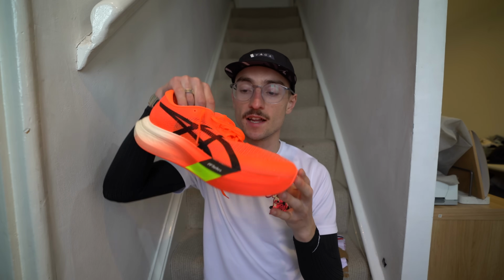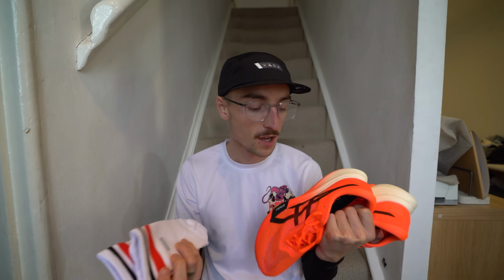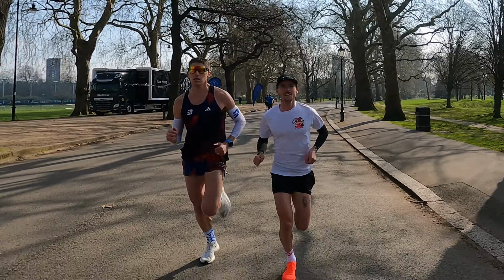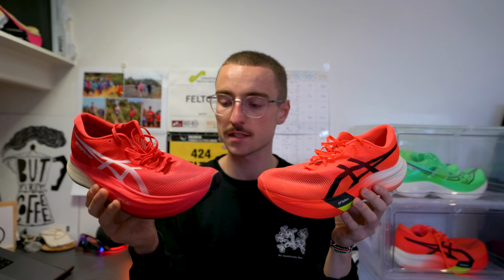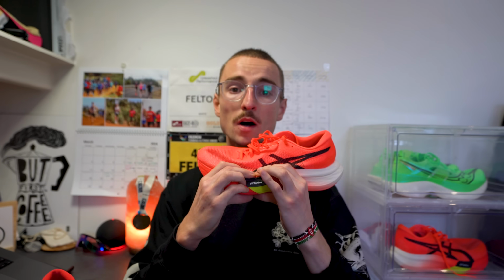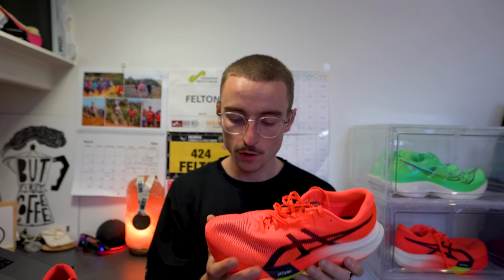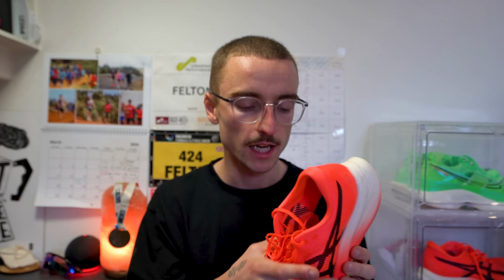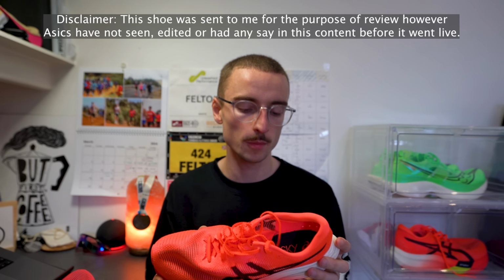Asics Metaspeed Sky Paris | Marathon Workout TEST (15x 1KM)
In today's video I headed down to London to train with 2:20 marathon runner Nick Bester for a 15x 1km Marathon workout. I took the new Asics Metaspeed Sky Paris with me for proper test and spoiler, I'm very excited about this one. We're talking best ever contender.
ASPIRE TO RUN, RUN TO INSPIRE